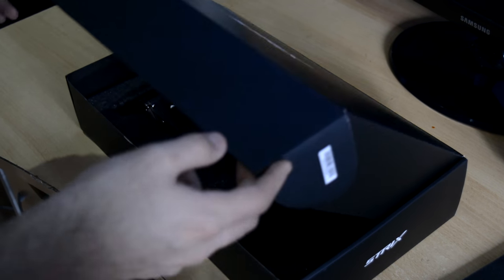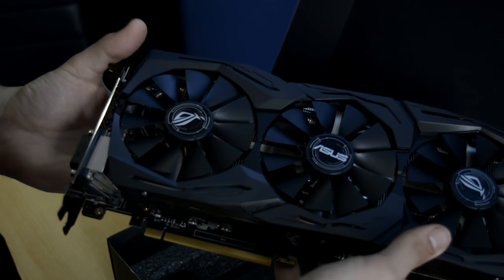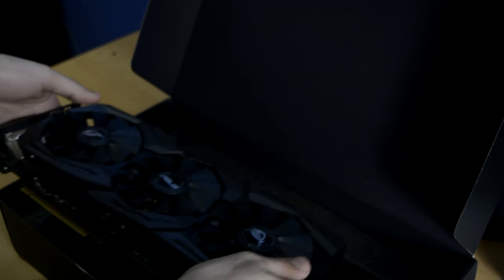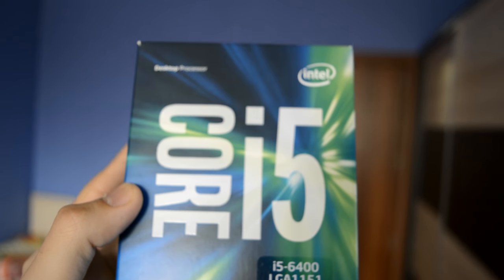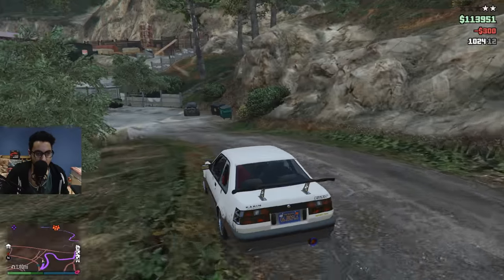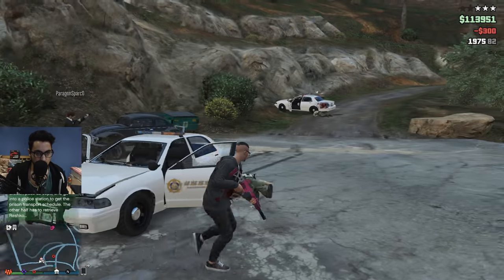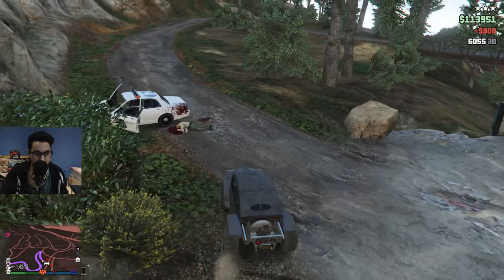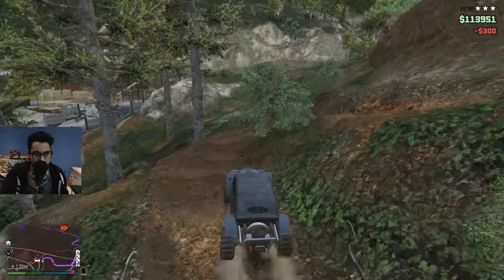[Desktop] ASUS ROG STRIX GeForce GTX 1060-O6G Review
★ Check Price
★  LaptopMedia.com